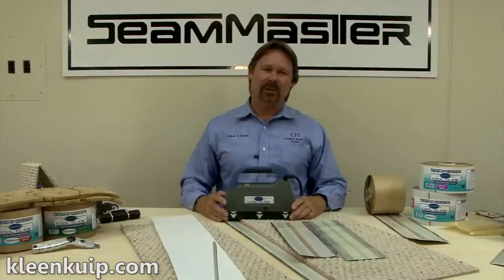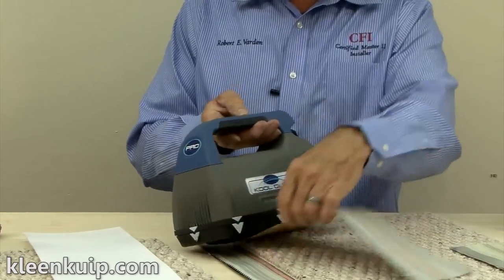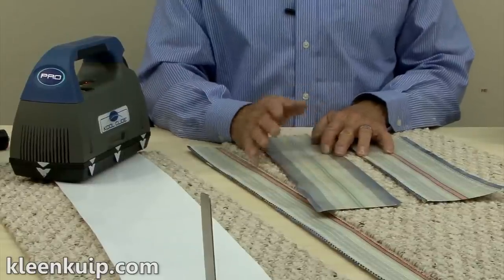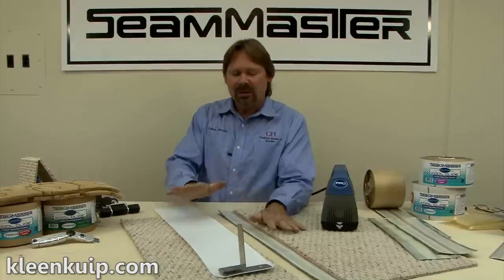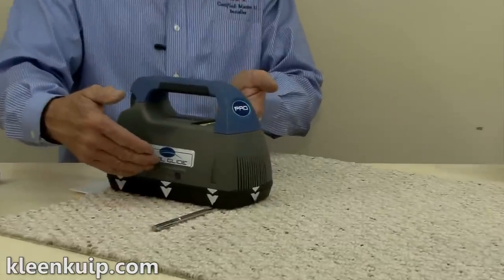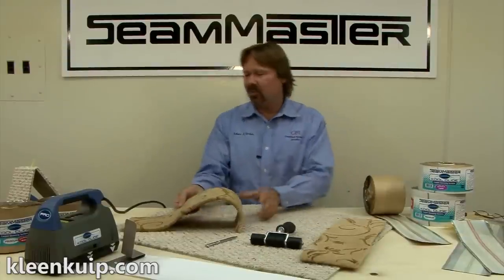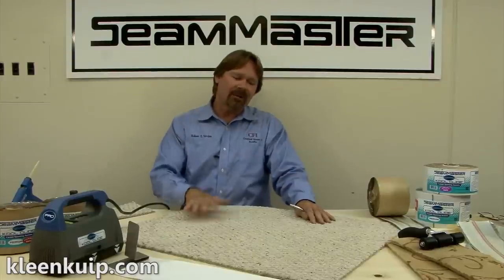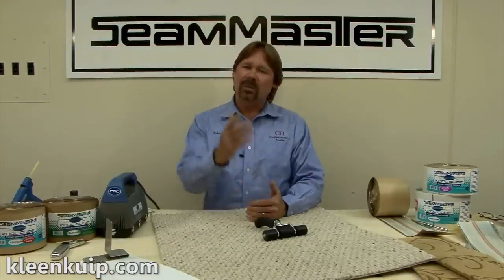Kool Glide Carpet & Floor Seaming Machine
Introducing a revolutionary non-heating
carpet seaming system thatʼs simple to use,
offering faster, smarter and more profitable
results. By never getting hot and never
touching the adhesive, The KoolGlide®
Carpet Seaming System is redefining
the art of carpet installation.

And, because the KoolGlide® Carpet Seaming
System is reversible minutes or years after
installation, repairs and patches can be
done from the top of the carpet in minutes.